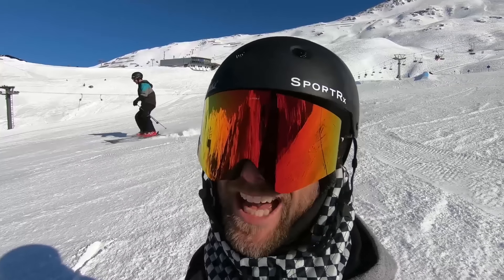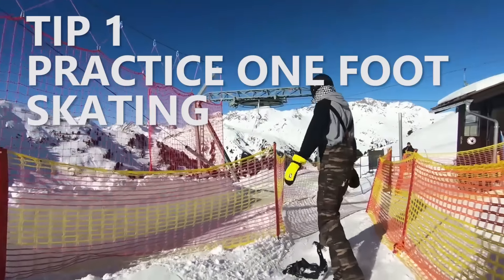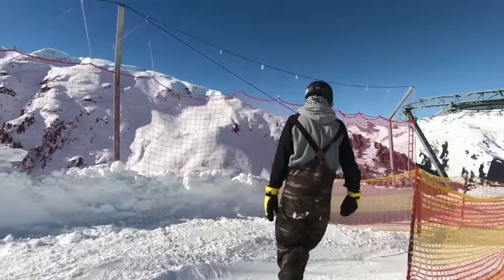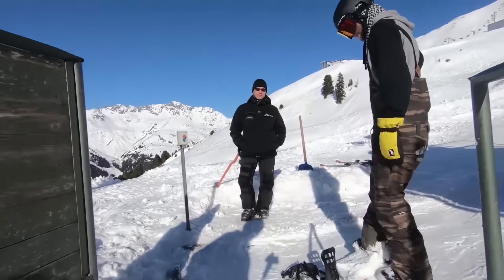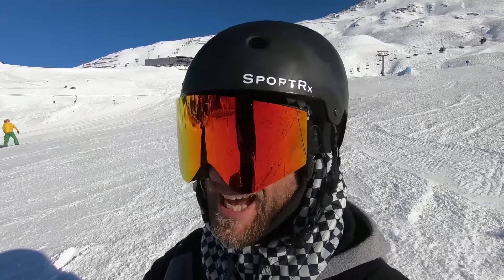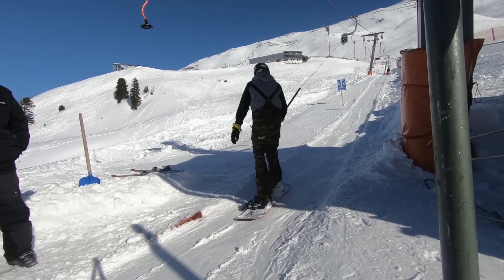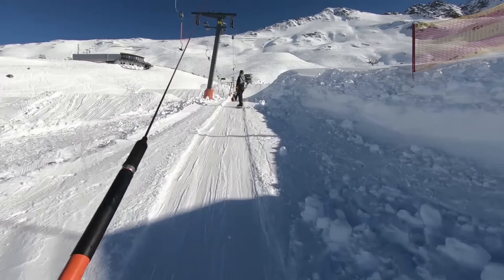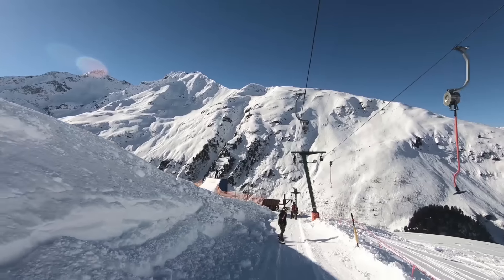How To Ride A Button Lift - Beginner Snowboard Tutorial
In this video I've got some tips for riding a button lift on your snowboard. We're snowboarding in St Anton Austria in the video and riding the St Anton terrain park. A button lift is a common type of lift for short beginner runs and for short park laps. Before attempting a button lift it's important to practice a lot of one foot skating on your snowboard. When grabbing the button lift your have to pull it around your front leg, then squeeze the button between your legs. This may take a few attempts but I find it to be one of the easiest ways to get up the run once you get used to it. If you have any beginner snowboard questions please leave them below in the comments. If you want more beginner snowboard tips check out the beginner snowboard playlist.